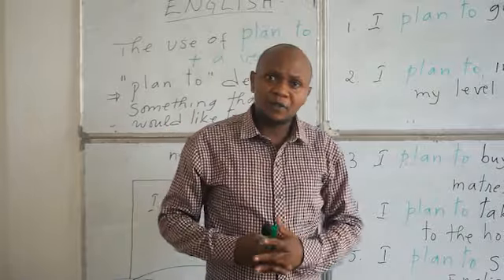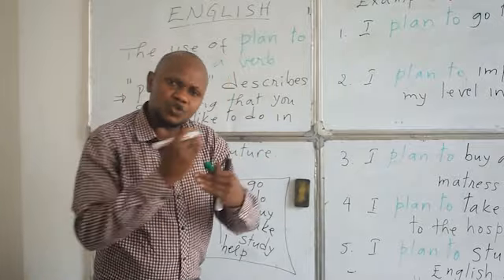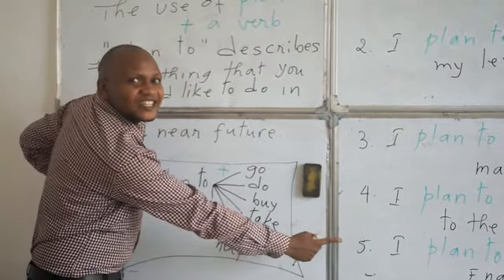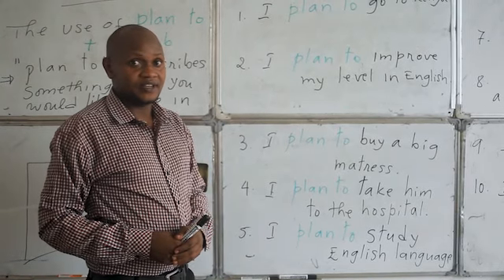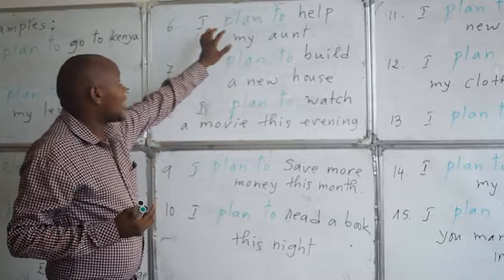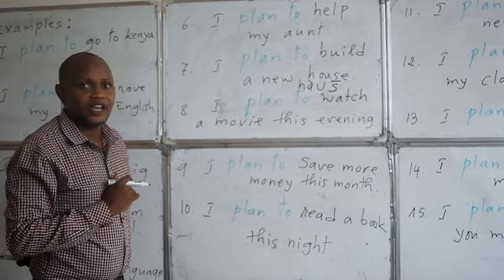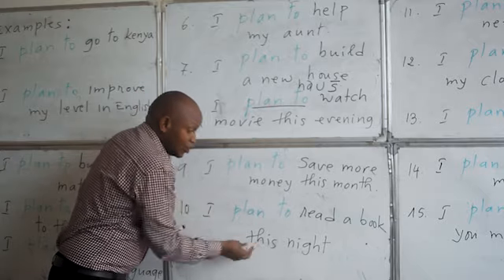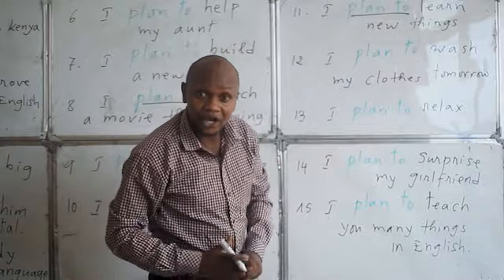Amahirwe yawe yo kumenya Icyongereza ni aya. // Your chance to get English is here.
Fungura uri somo urebe uko bakoresha " plan to + a verb " mu Cyongereza. Ibi biragufasha kuzamura cyane urwego rwawe muri uru rurimi.

 Open the lesson and learn how to use "plan to + a verb" in English. This helps you to greatly enhance your level in this language.